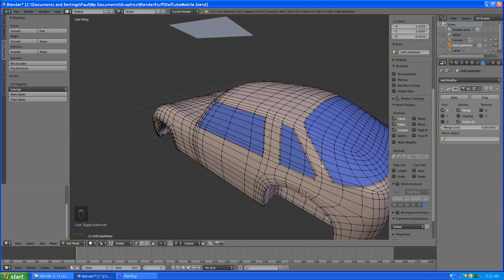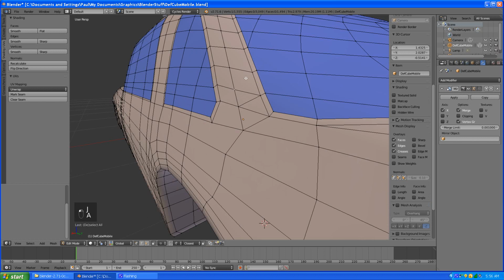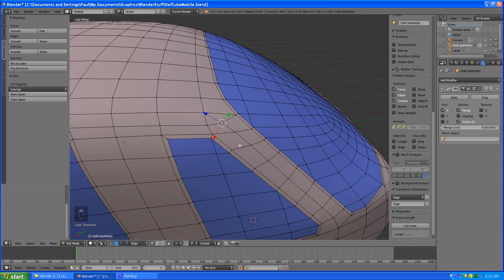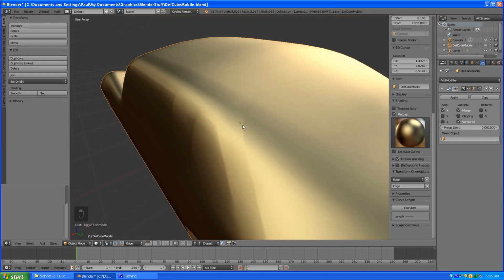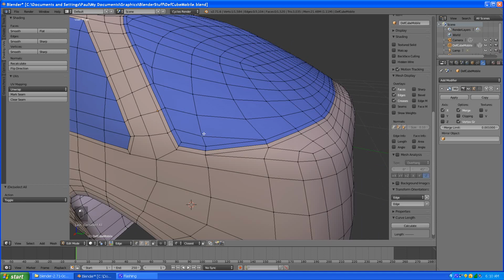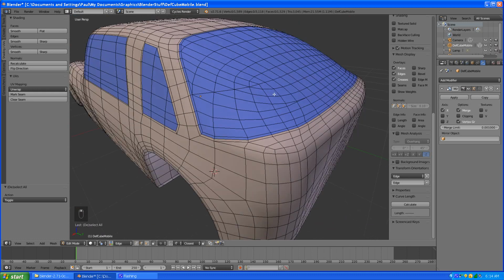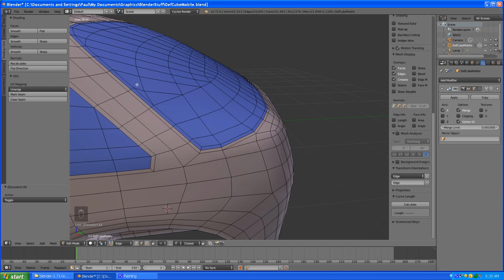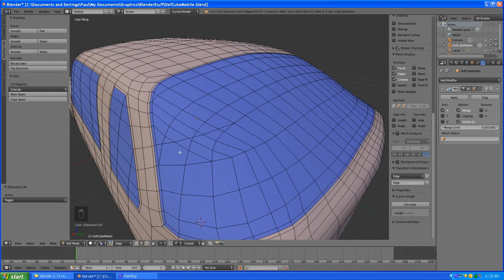Car Modeling The Lazy Way in Blender (Part 4)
Reflowing edges and stuff.